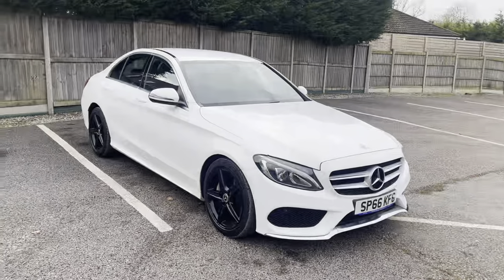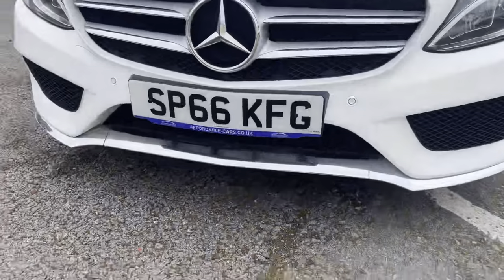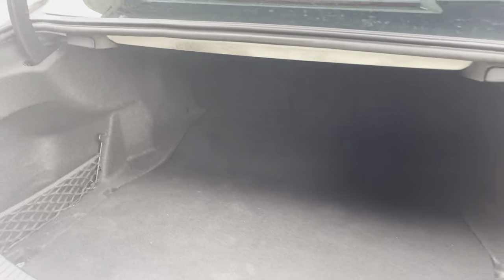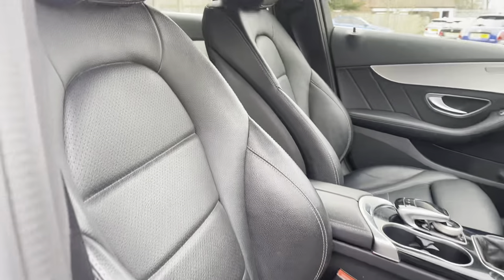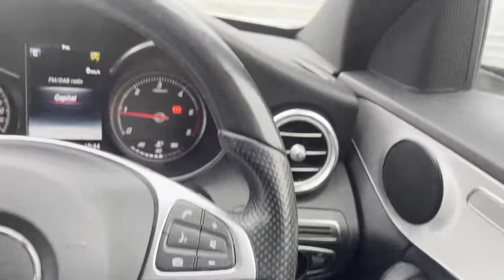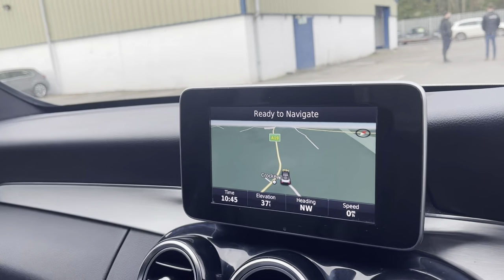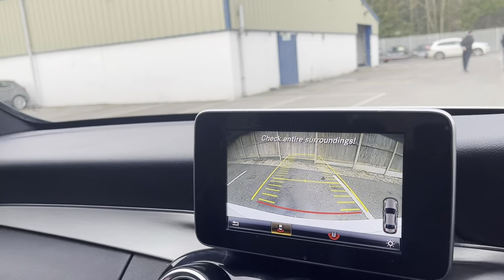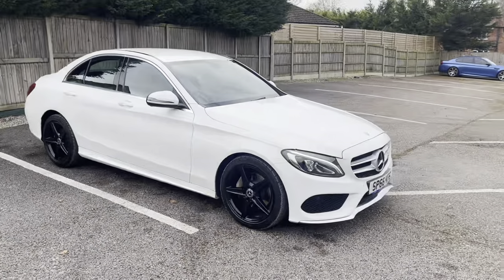ON SALE: £12,400, MERCEDES C200d AMG Line 4dr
SPECIFICATION TO INCLUDE:

Polar white exterior paintwork, Black artico leather interior, Electric/heated sports front seats, 18" AMG star spoke alloys, 6 speed manual gearbox, Satellite navigation, DAB, Bluetooth, Dual zone climate control, Sports style steering wheel, Cruise control/speed limiter, Electric folding door mirrors, Reverse camera

SERVICE HISTORY:

1 x Services up to 86K miles